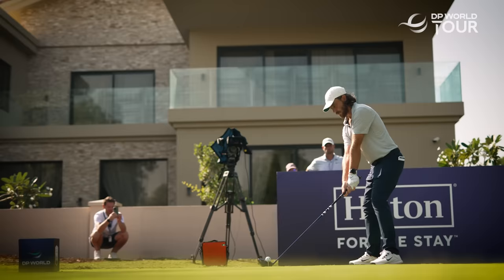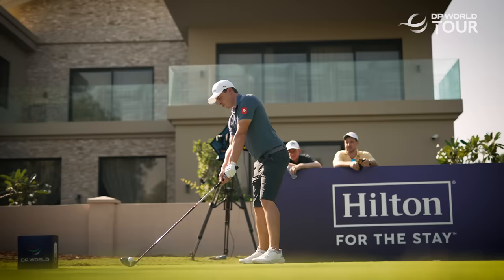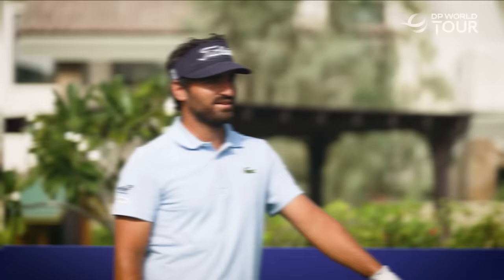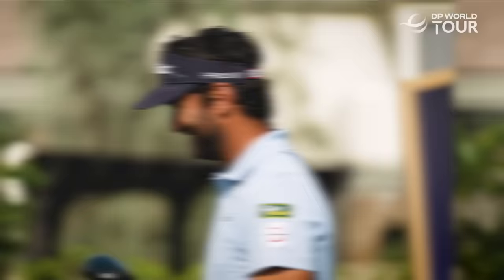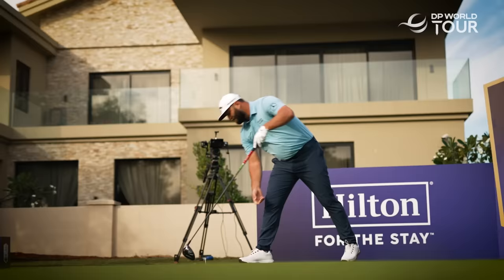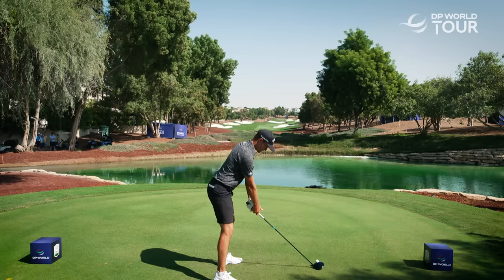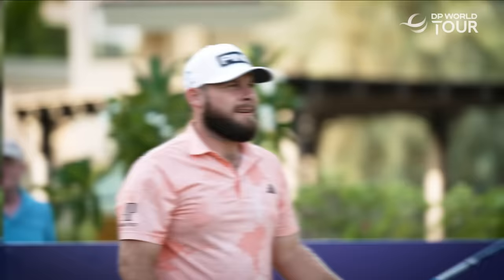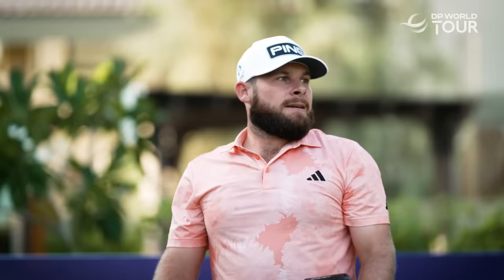How To Hit Your Driver FURTHER! (Featuring Rory McIlroy and Min Woo Lee)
Some of the world's best golfers give tips on how to gain an extra 10 YARDS off the tee. Featuring Rory McIlroy, Min Woo Lee and Jon Rahm.